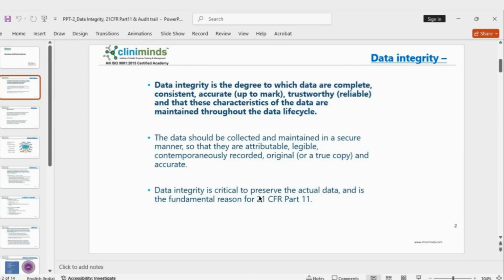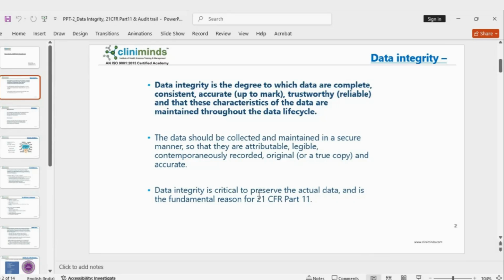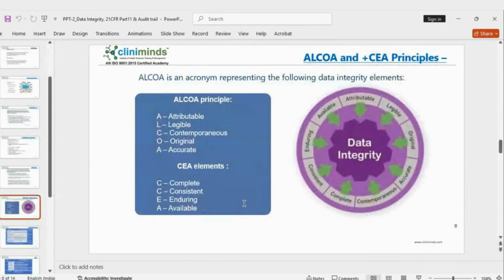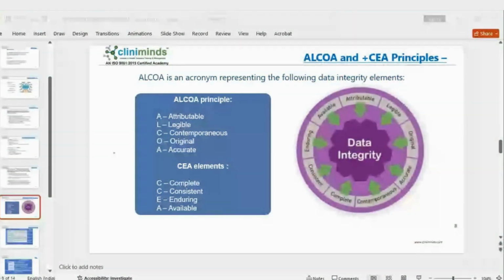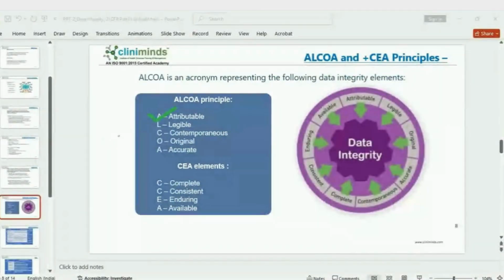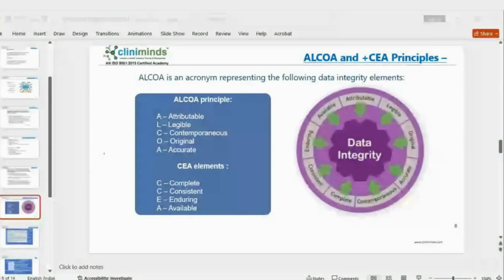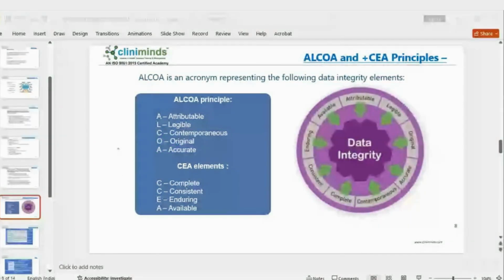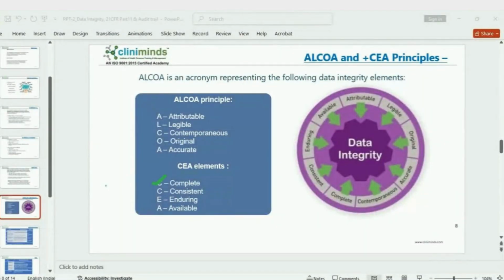Principal of ALCOA+ in Clinical Data Management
ALCOA+ is a principle to ensure data integrity maintenance in pharma &other industries. Data integrity maintenance is a mandatory requirement of regulatory agencies to produce reliable products.